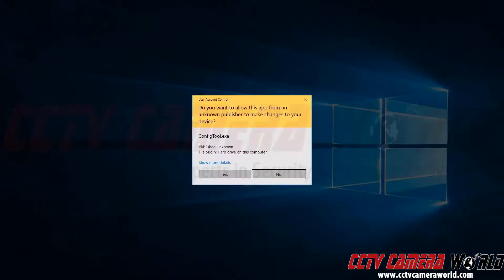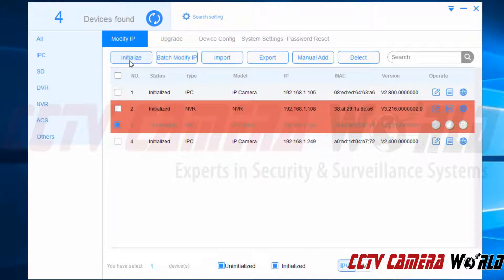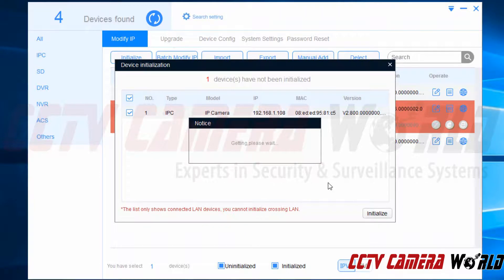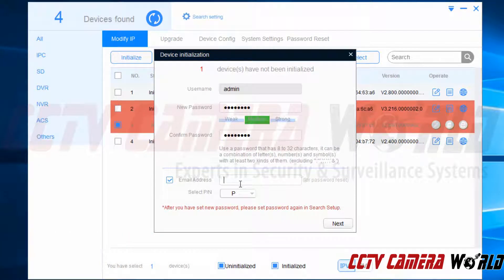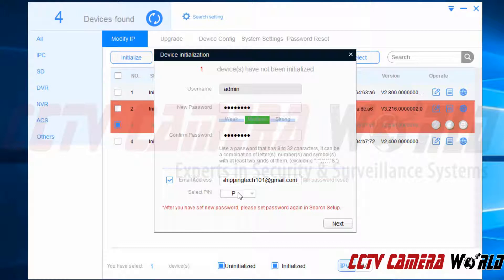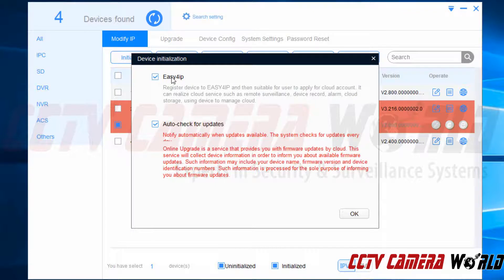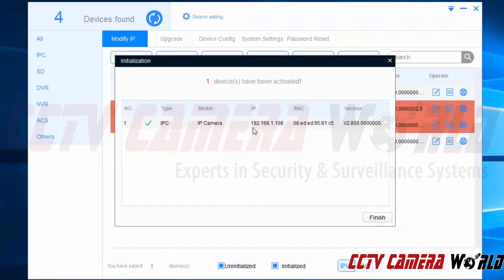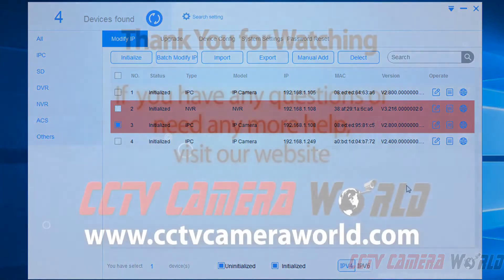How to initialize an IP Camera using the Config Tool 2020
In this video we show how to initialize an IP camera using the Config Tool software. Cameras previously required a web browser to initialize them. The Config tool now makes it very convenient and easy to initialize equipment.